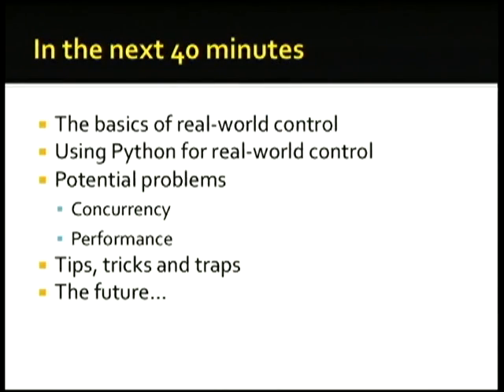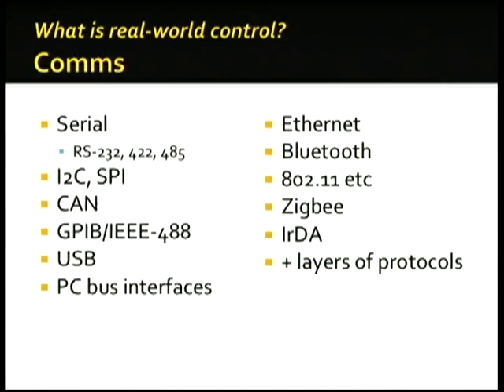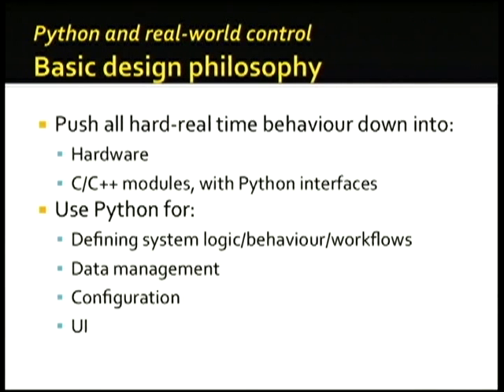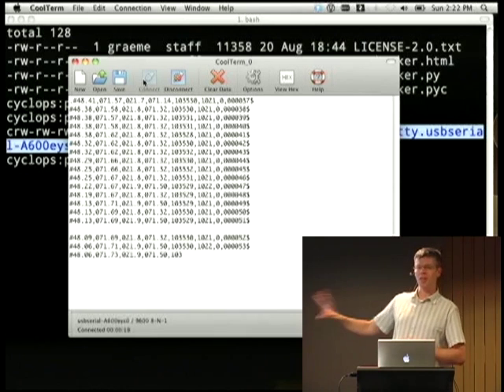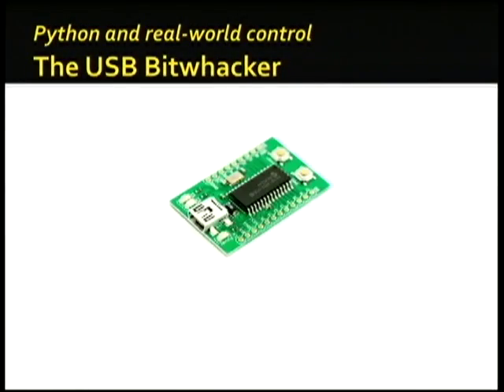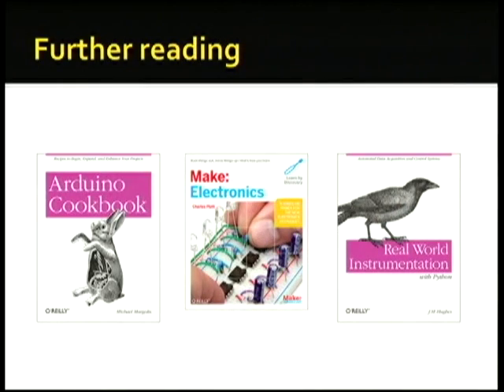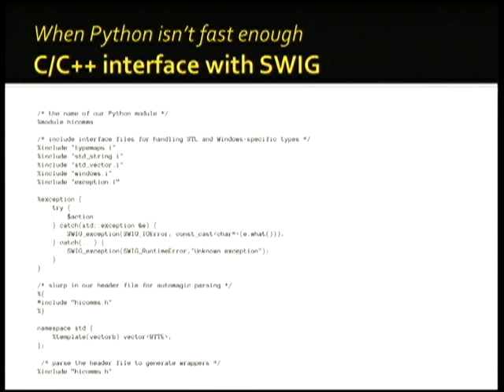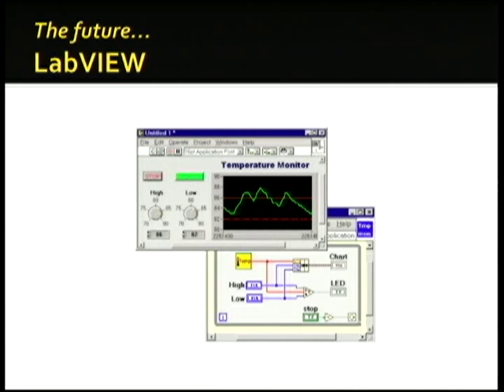Ah! I see you have the machine that goes "BING"! - Dr. Graeme Cross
Whirrr, buzz, squelch, click, smash, bing!

Python is so much more than a language for Web 2.0 and system administration: Python can also be used for interfacing into the real world.

Learn how to connect Python up to stepper motors, micro-fluidic pumps,  A/D sensors, switches, solenoids, vacuum/pressure valves and XYZ robots, with simple off-the-shelf control hardware.